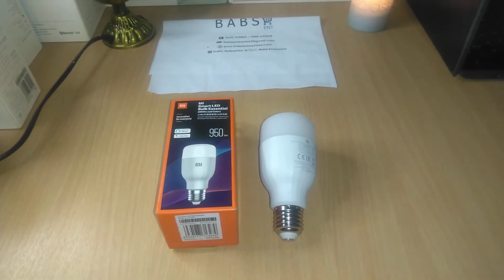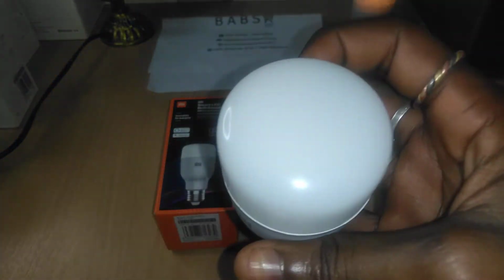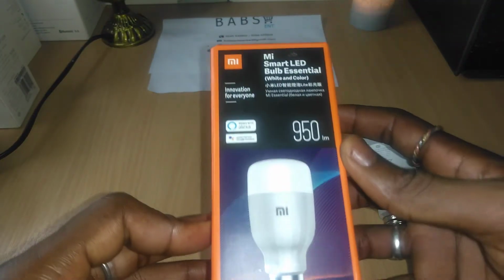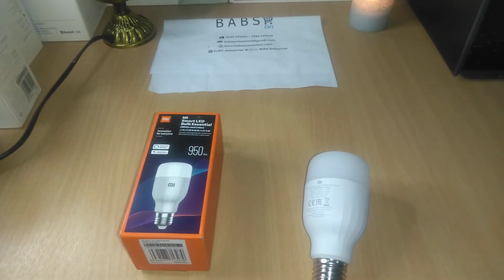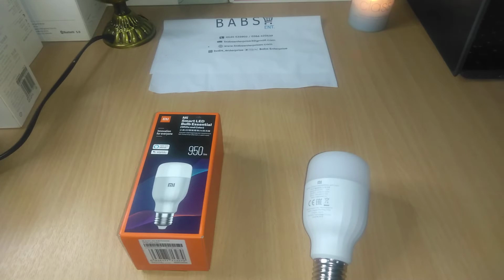Unboxing And Review Of Xiaomi Mi Smart LED Bulb Essential White and Colour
xiaomi bulb smartgadgets smarthome Xiaomi Mi Smart LED Blub Essential White and Colour

Smart control
16 million colors
Adjustable brightness and color temperature
Smart control
Fully customizable
An eco-friendly choice
25,000 hours of battery life